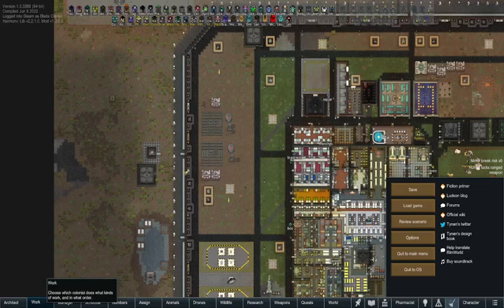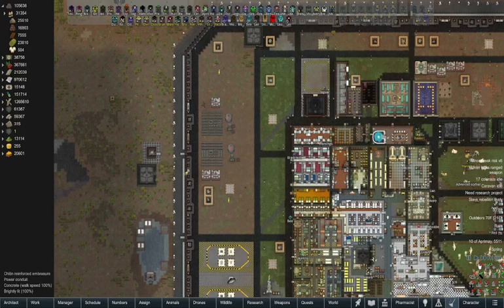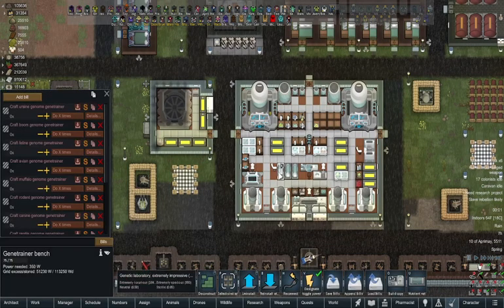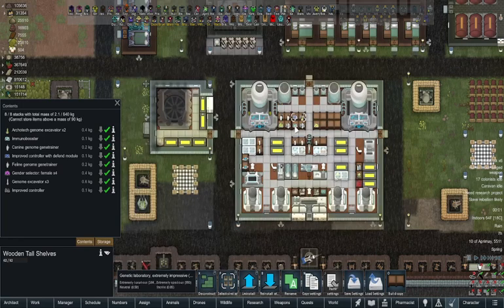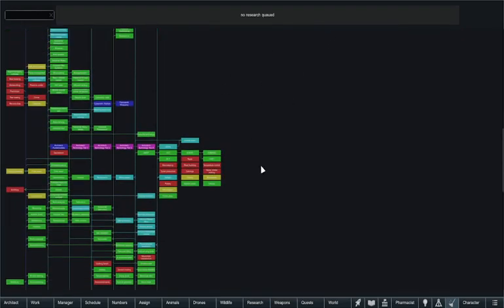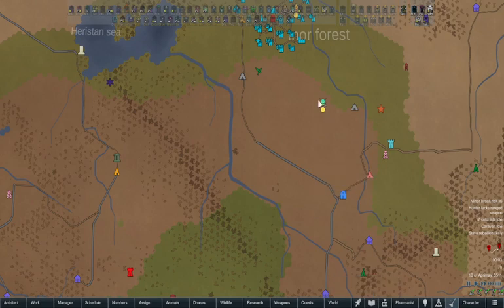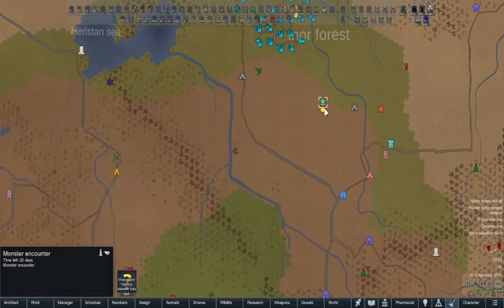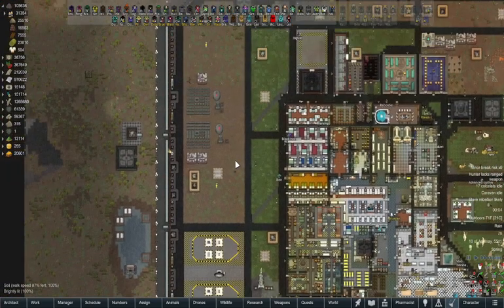Episode 90: Advanced Parka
Today we will be looking at Advanced Parka.

Vanilla Persona Weapons Expanded
Creator: Oskar Potocki and Taranchuk

Dinosauria
Creator: Spincrus